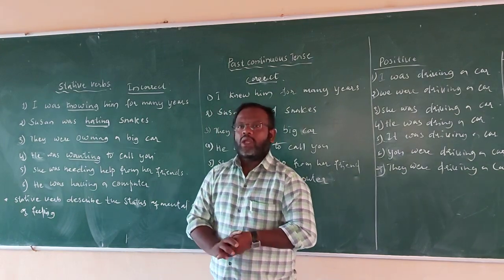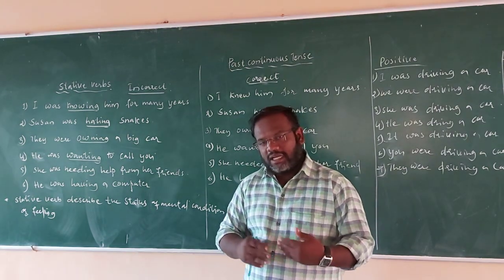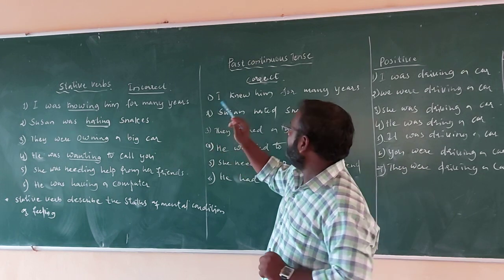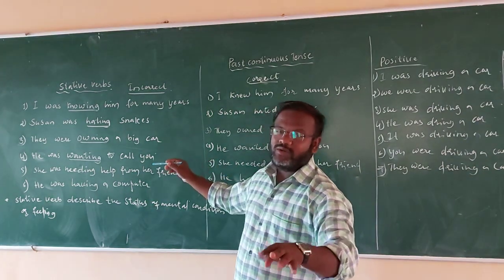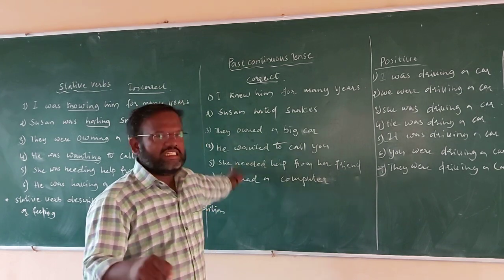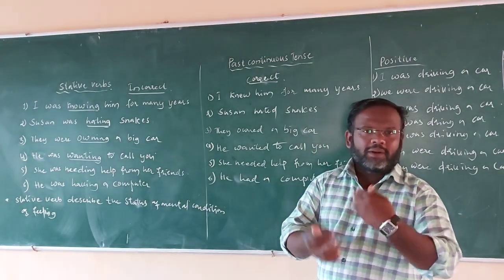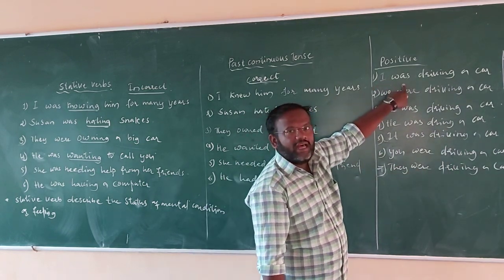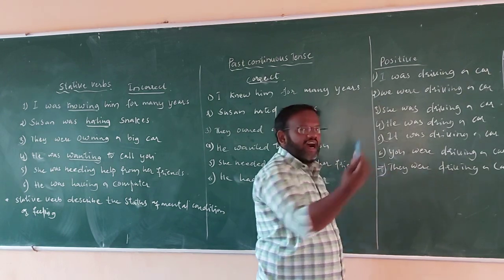Past continuous tense